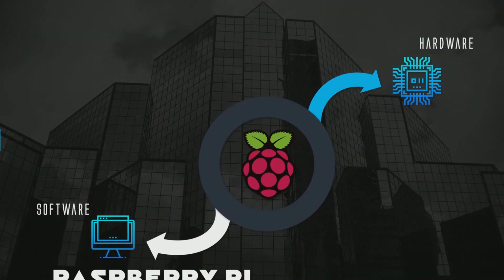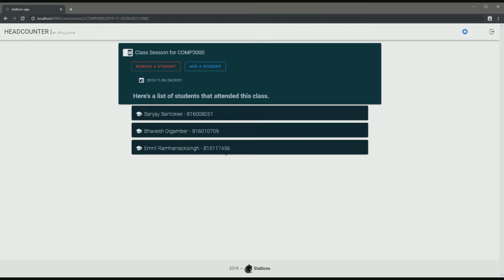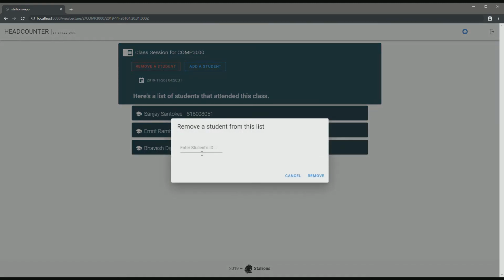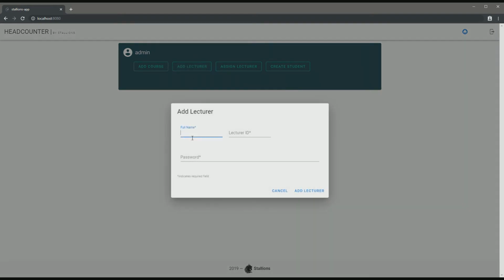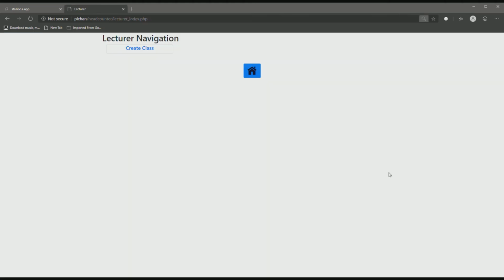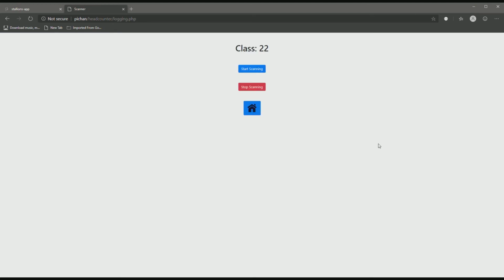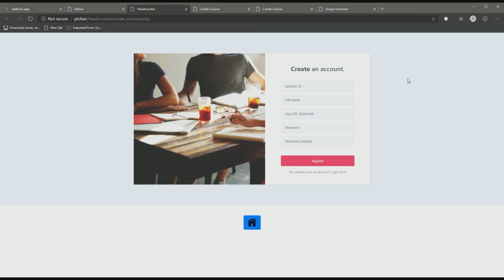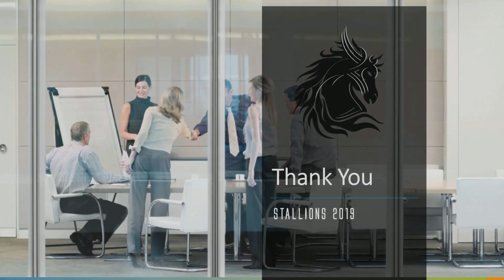HeadCounter Video Presentation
Video presentation for Software Engineering 2 Project